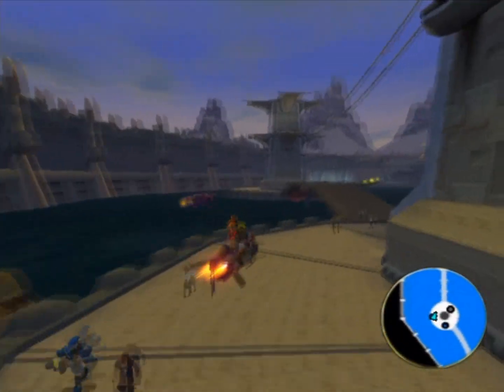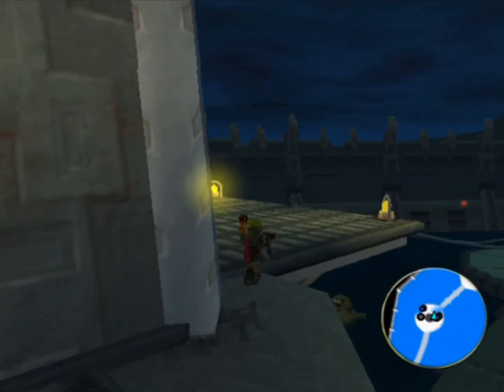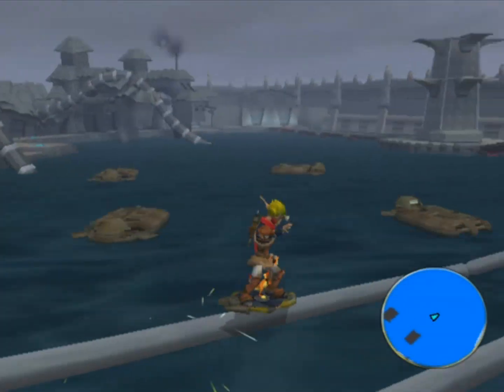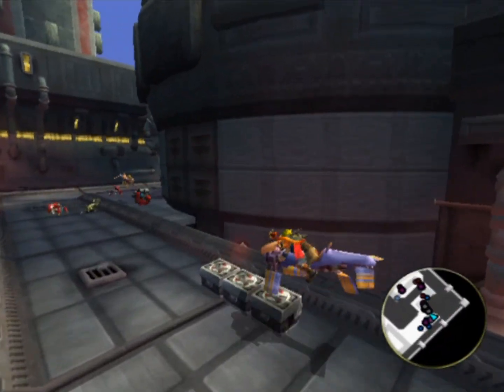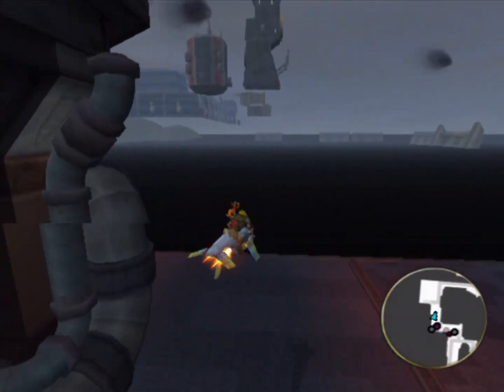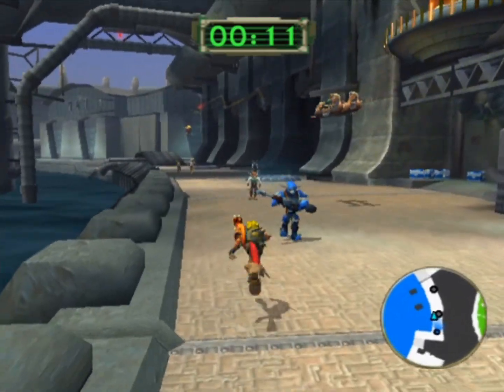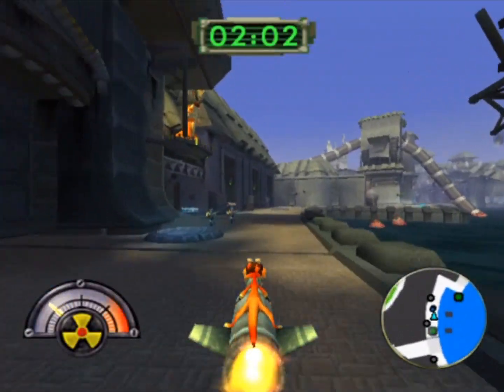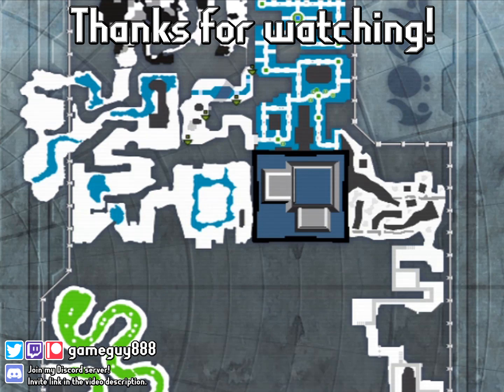Jak 3 - [Ex 4] Hidden Haven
This remodeling job is looking a bit unfinished... to say the least of it...

(if this link doesn't work for whatever reason, please check a more recent video)